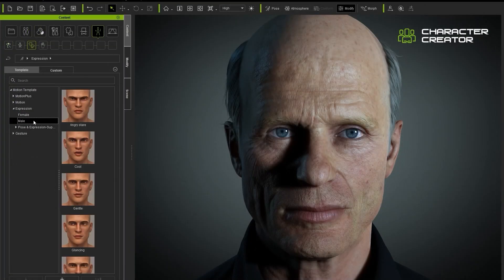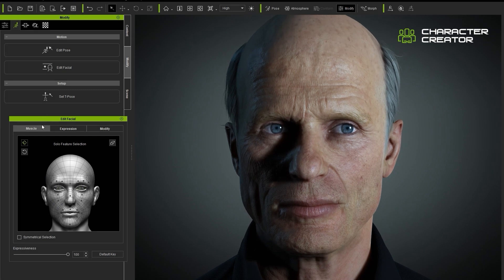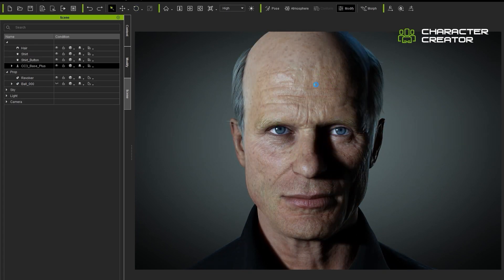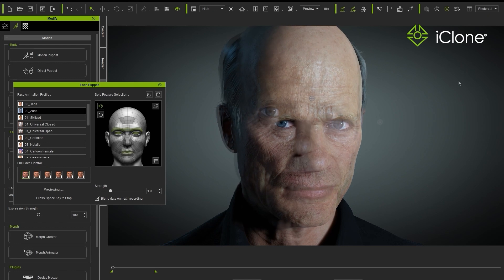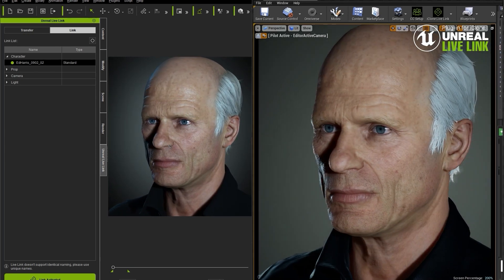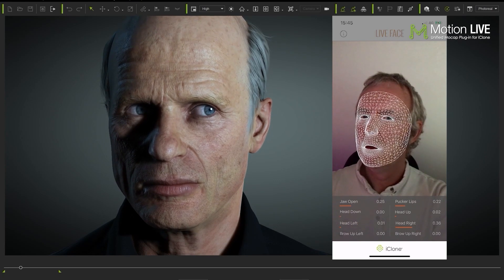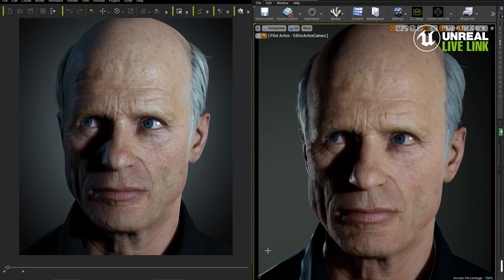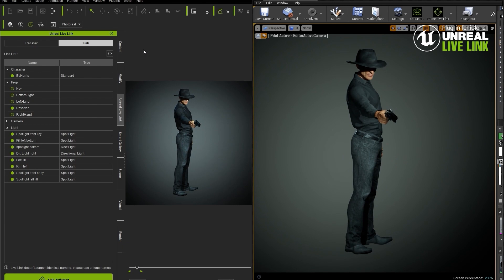Realtime Digital Double #5 - Animating in iClone for Unreal Engine - by Sefki Ibrahim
In this 5 part series for “Realtime Digital Double”, Sefki Ibrahim shares his tips and tricks on how to take advantage of Character Creator and Texturing.xyz multi-channel face textures to create a real-time character (Ed Harris), and animate Ed's face and body easily in Unreal Engine.

Reallusion offers many tools and plug-ins to animate your character. Starting with facial expression editing in Character Creator, Sefki moves to iClone’s Face Puppet tool and the Unreal Engine Live Link. iPhone Facial Motion-Capture using Motion LIVE is next, followed by full-body character animation using Reallusion’s Motion Content Packs.

00:00 Intro
00:03 Facial Expression Editing in Character Creator
00:43 Facial Puppeteering in iClone
01:04 Character Auto Setup for Unreal Engine
01:24 Facial Motion Capturing in iClone
01:39 Animating in Unreal Engine via iClone Unreal Live Link